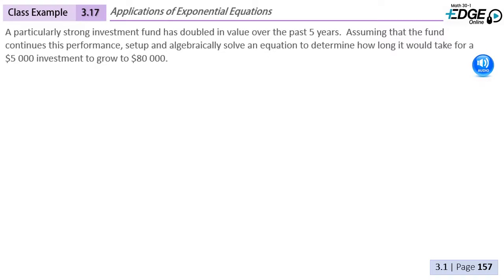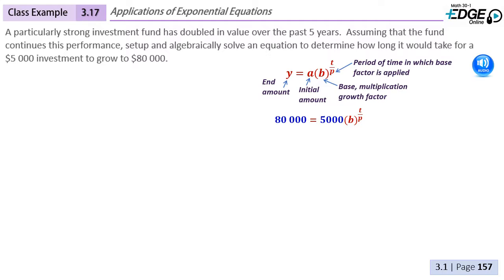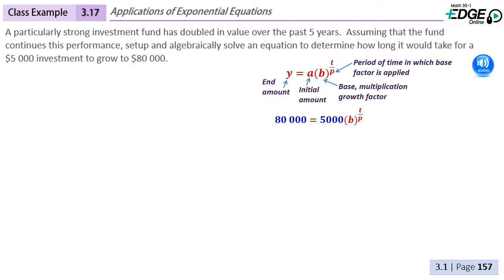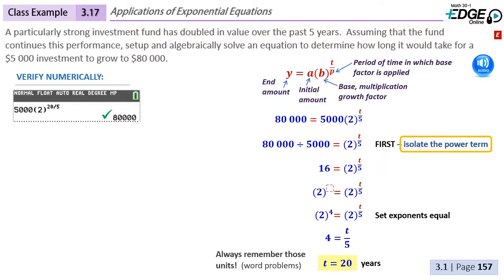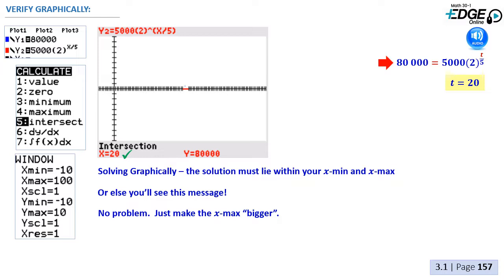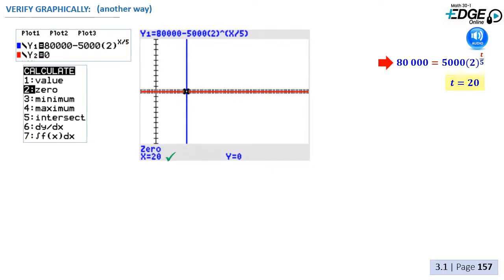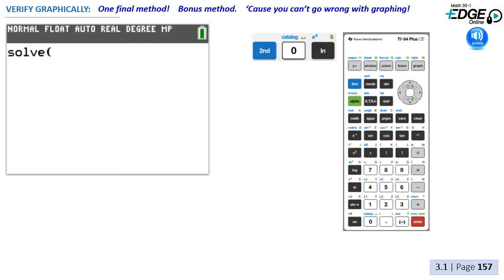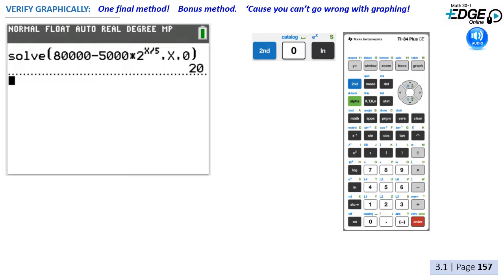3.17 - Applications of Exponential Equations